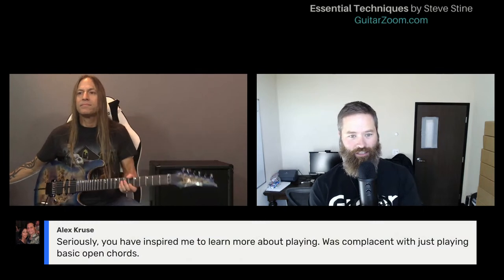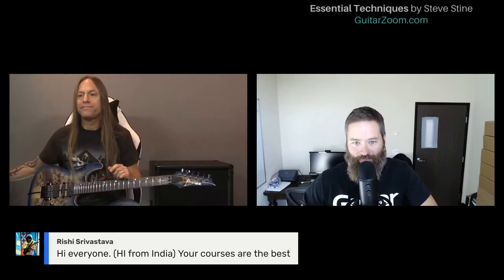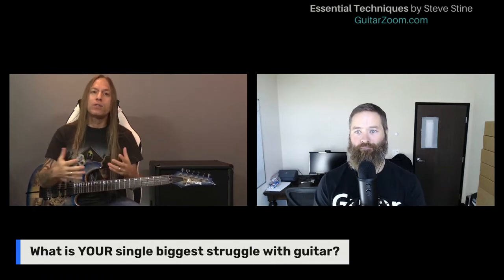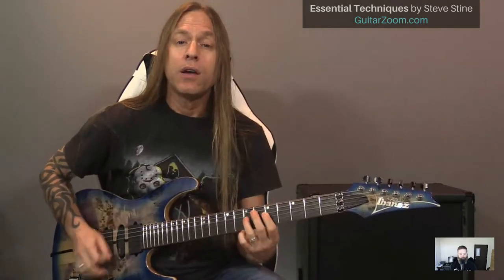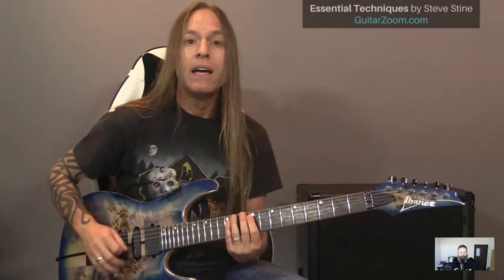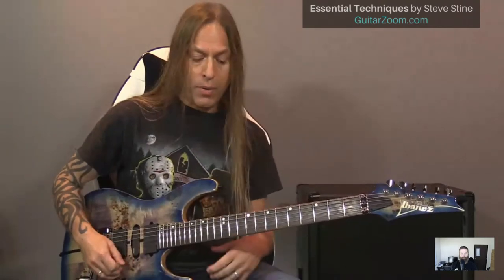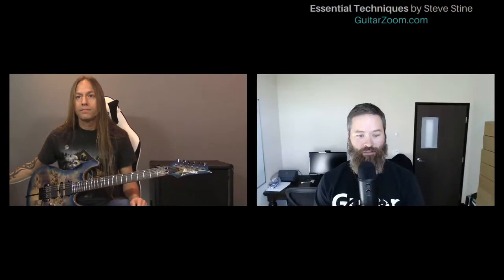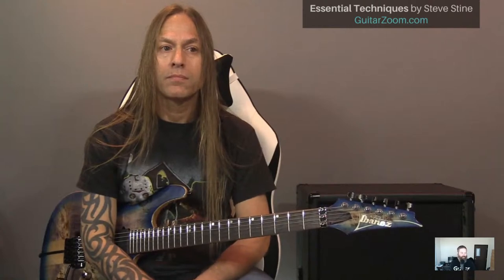Essential Techniques #5 - Live Guitar Q/A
📺  ABOUT THIS VIDEO:

Let's chat guitar and I will try to help by answering your guitar related questions :-)

🎧 THE STEVE STINE GUITAR PODCAST